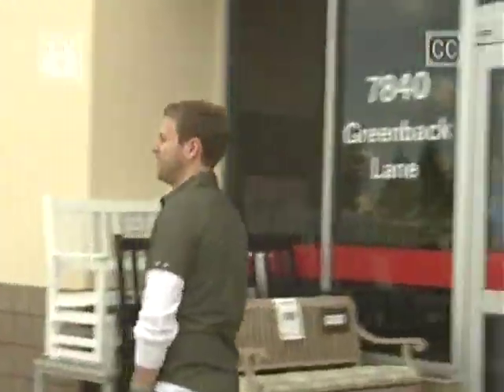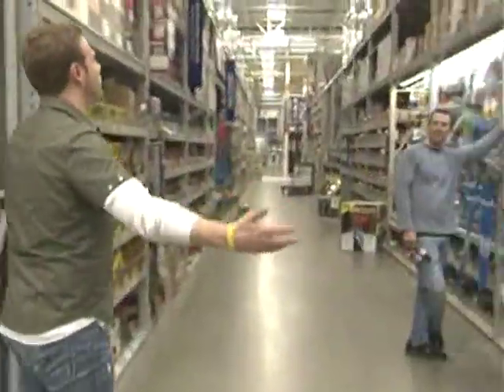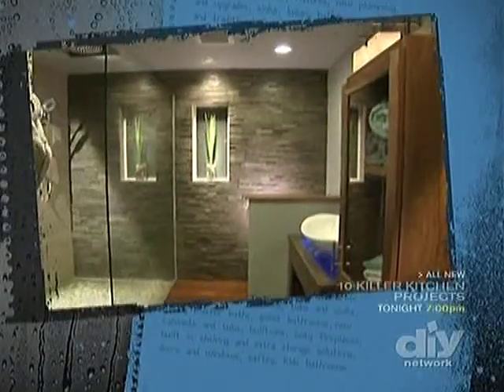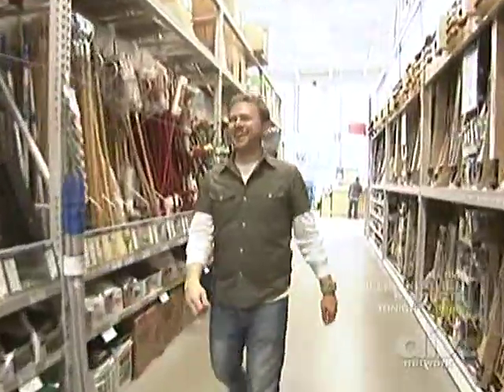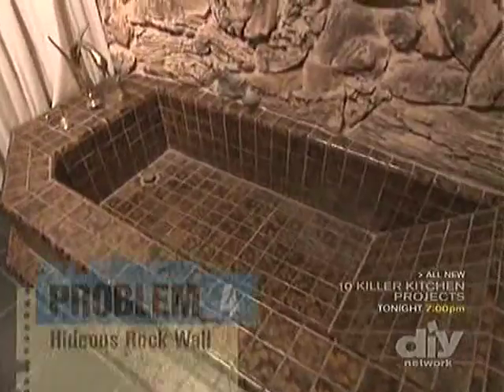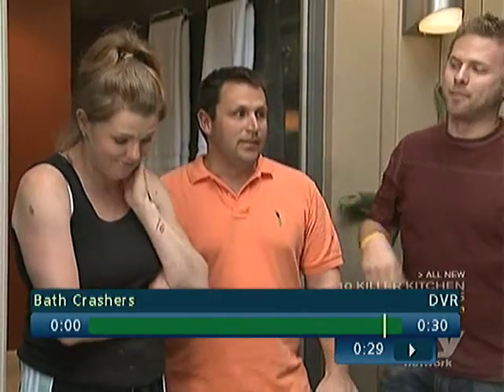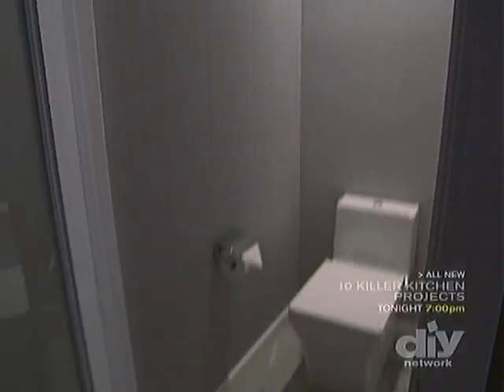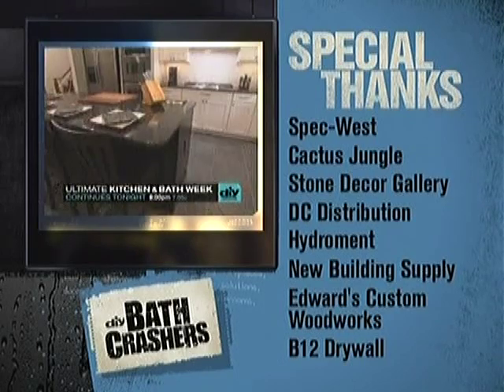Cactus Jungle on TV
It's our delivery van with me driving and our custom Succulent Wall Panels! Yay! In a very short, jumpy video from the TV.